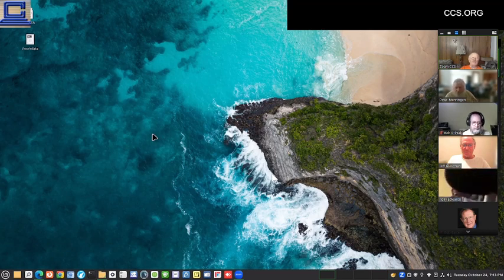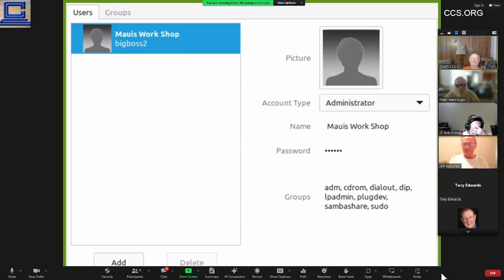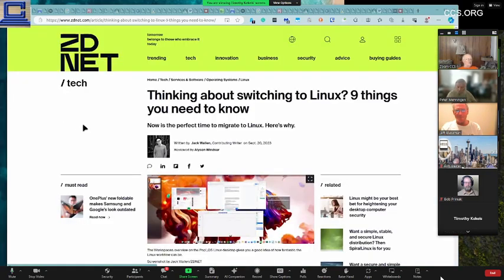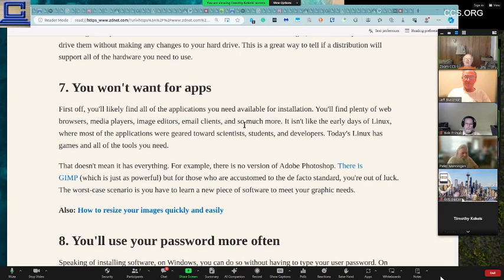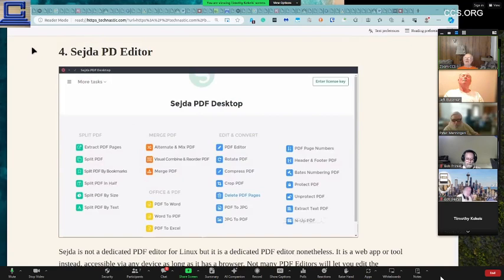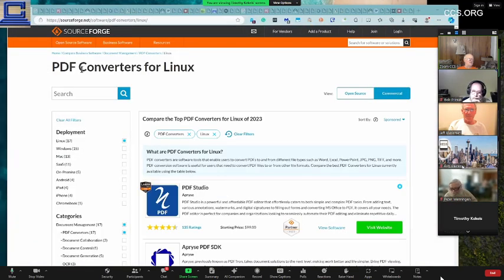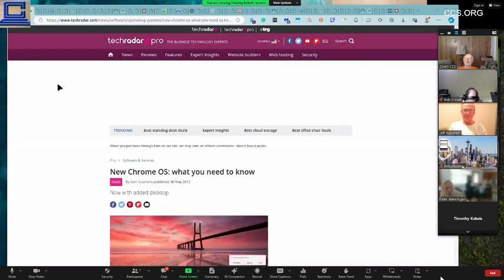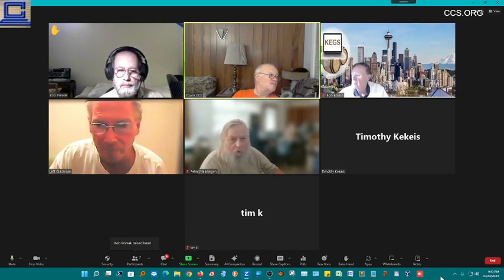Linux SIG 2023-10-24